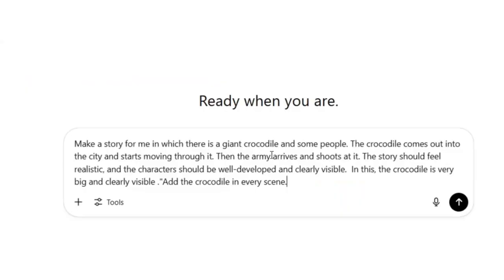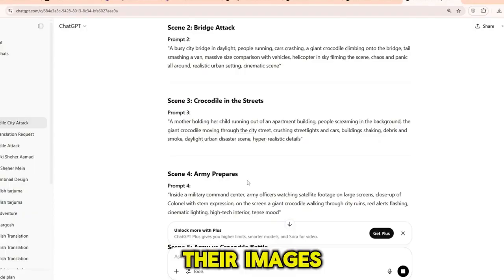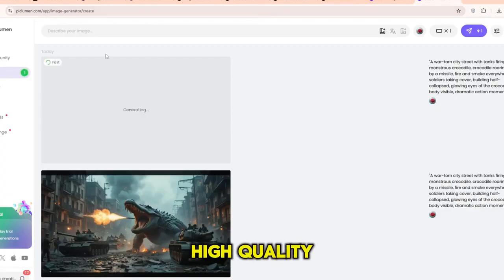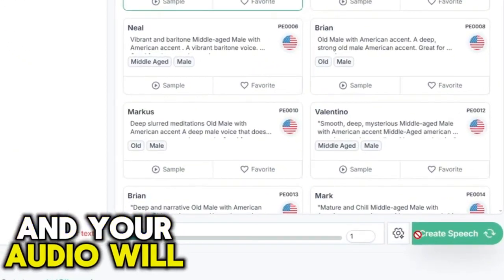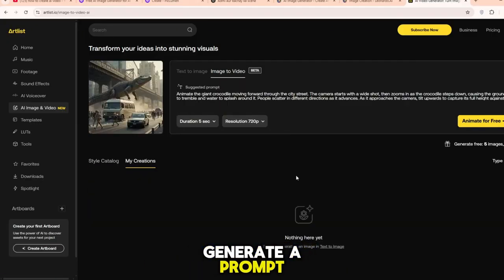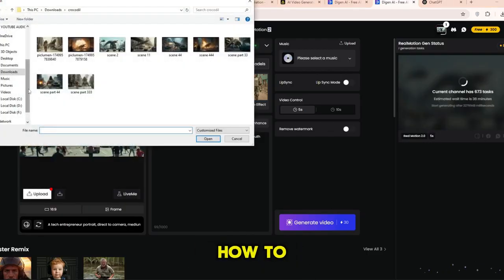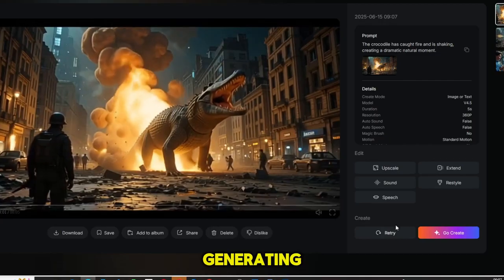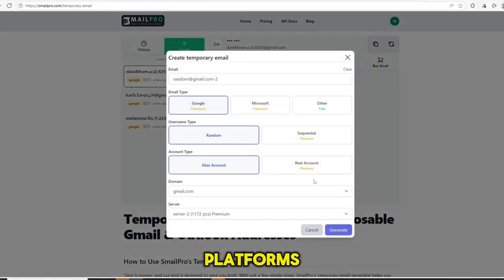I Made a FREE AI Film Using Only Free Tools (No Budget Needed)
🎬 In this video, I'll show you how to make a
complete AI film for FREE — no camera, no budget,

✅ What You'll Learn:
- How to create a story using ChatGPT
- How to generate cinematic images for FREE
- How to create professional voiceover for FREE
- How to turn images into AI videos for FREE
- How to edit everything in CapCut

🛠️ FREE Tools Used:
- ChatGPT → Story & Prompts
- Pikmon → Image Generation (Free)
- Speechma → AI Voice Generator (Free)
- TTS OpenAI → AI Voice Generator (Free)
- Digen.ai → AI Video Generator (300 free credits/day)
- Pixver AI → AI Video Generator (60 free credits/day)
- Smail Pro → Unlimited Free Gmail Accounts

⏱️ Timestamps:
0:00 - Intro
0:44 - Story Creation (ChatGPT)
1:33 - Image Generation (Pikmon)
2:45 - Audio/Voiceover Creation
3:39 - AI Video Generation (3 Free Sites)
6:30 - Unlimited Free Credits Trick
6:55 - Final Editing in CapCut

ai video maker free, how to make ai videos, free ai film,
ai video generator 2026, make money with ai videos,
chatgpt story, pikmon ai image, digen ai free,
pixver ai free credits, ai filmmaking tutorial,
free ai tools 2026, ai video without watermark,
capcut editing tutorial, speechma voice generator,
tts openai free, ai crocodile film, giant crocodile ai,
faceless youtube channel, ai youtube channel,
make money youtube ai, free video generator,
ai movie maker free, how to make ai film,
best free ai tools, ai video course free,
riarxfilm, ai tools for students, youtube growth 2026